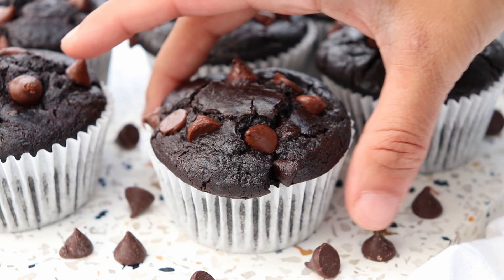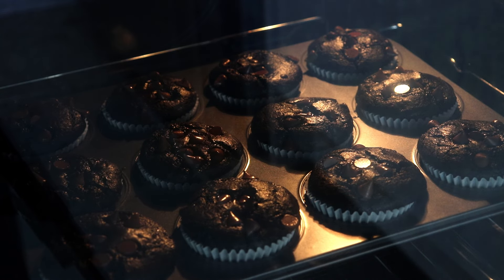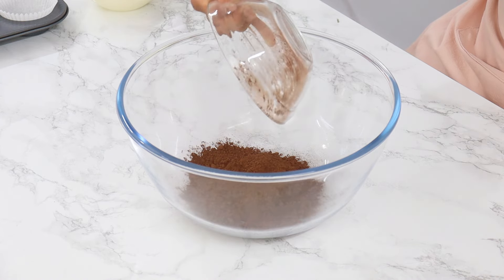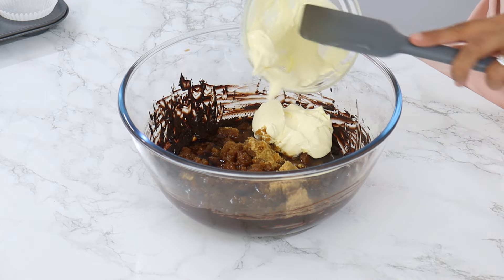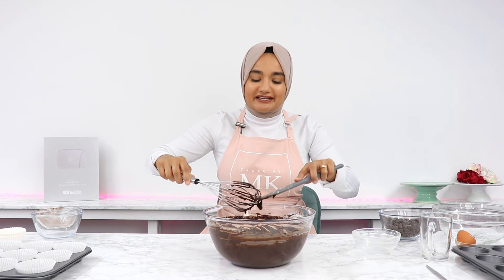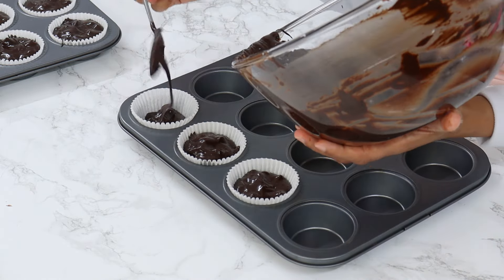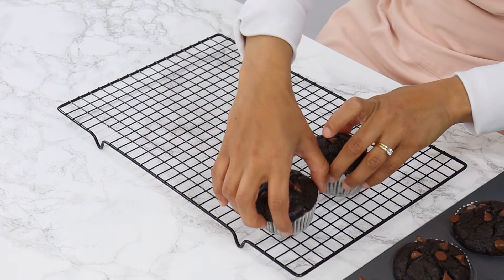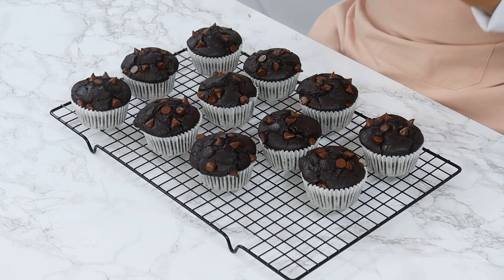I bet you've never had CHOCOLATE MUFFINS like this before! Super rich & moist chocolate muffins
These chocolate muffins are super moist and rich with a deep chocolate flavor that really hits the spot! They’re so easy to make and are hands down some of the best chocolate muffins I’ve ever had.

🔹INGREDIENTS:

▢1½ tsps baking powder
▢¾ cup (75 g) unsweetened cocoa powder - Use Dutch-processed cocoa powder for a deep color to your muffins like mine
▢2 tsps instant coffee powder - you can use 2/3 cup of fresh brewed coffee in replacement of the instant coffee powder and hot water.
▢⅔ cup (150 g) hot water
▢1 cup (200 g) soft light brown sugar
▢½ cup (105 g) unflavored vegetable oil - I use canola oil
▢2 tsps vanilla essence/extract
▢¾ cup (180 g) sour cream - room temperature, you can use yoghurt as a substitute (see note 1 on blog post)
▢1¾ cups (300 g) semi-sweet chocolate chips

Let’s bake delicious cakes & desserts from scratch! 🍰✨

Welcome to Cakes By MK, your go-to hub for mastering the art of baking delicious, homemade cakes and desserts from your kitchen! 🍰🔥 Discover the treasure trove of foolproof cake recipes, essential baking tips, and expert techniques that will elevate your baking game. Whether you're a baking novice or a seasoned pro, my channel is packed with tips to guide you through the entire baking process, ensuring  the best chance of success with every sweet treat you bake!.

My name is Maryam, and I’m here to guide you through the step-by-step process of crafting show-stopping desserts that not only taste heavenly but also look too good to eat (almost!). Get ready to unleash your inner cake artist, discover new baking techniques, and satisfy your sugar cravings with the delightful content I’ve whipped up for you.